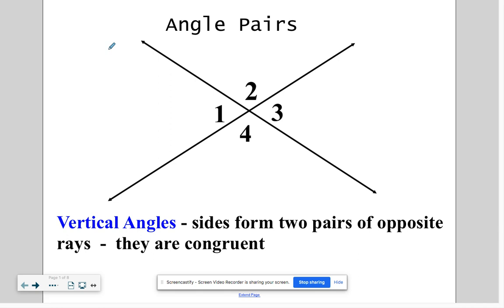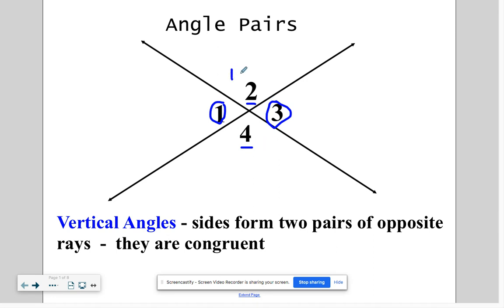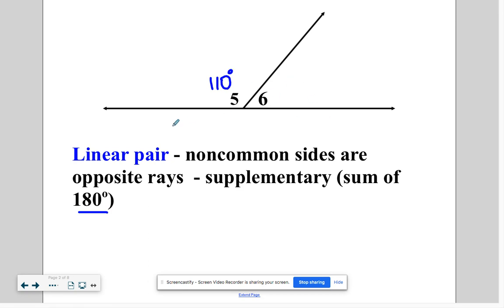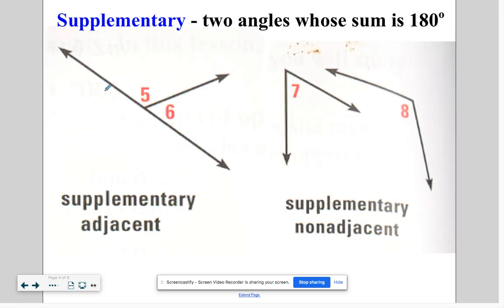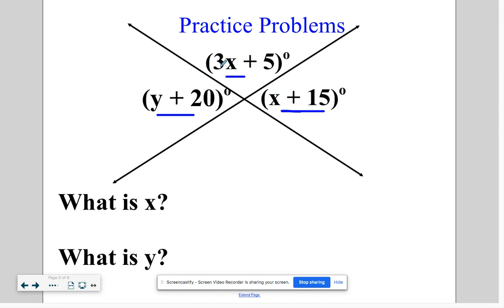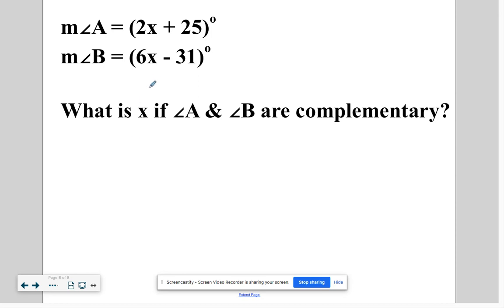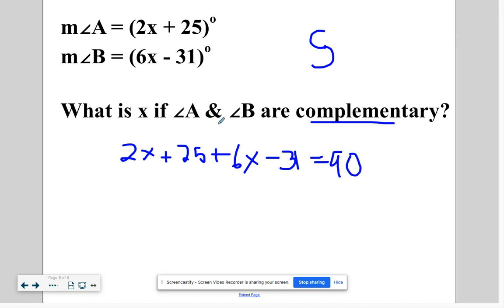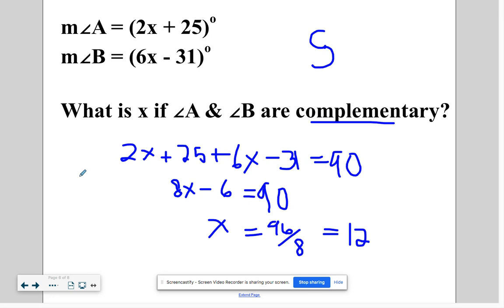Geometry Angle Pairs